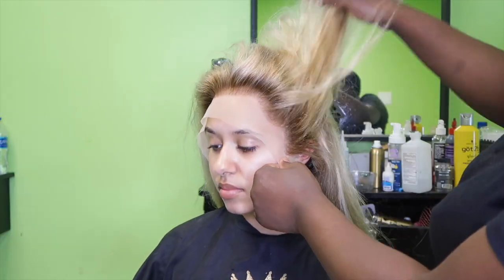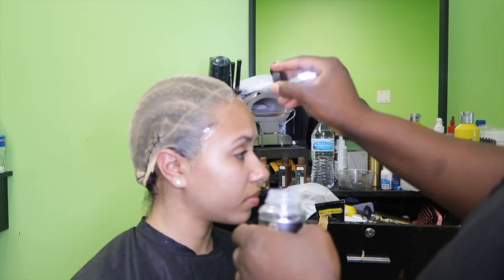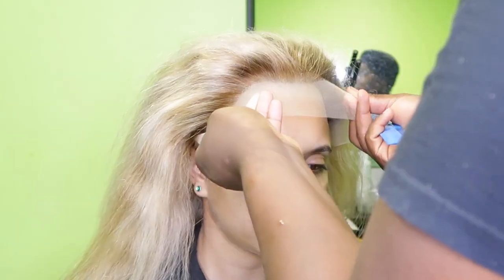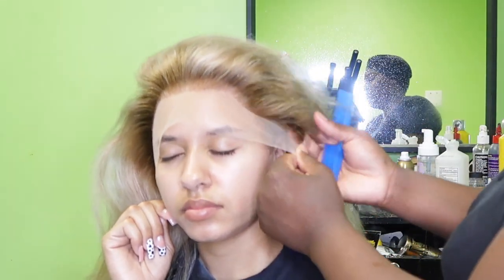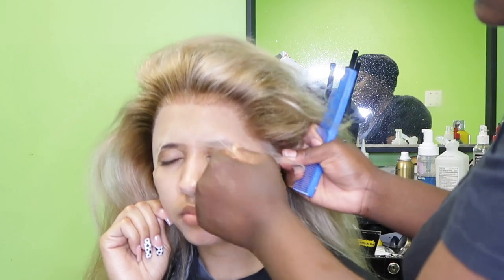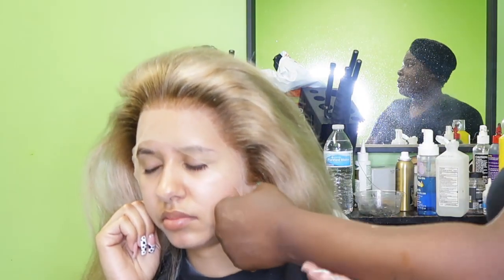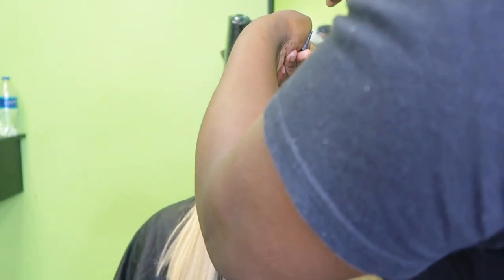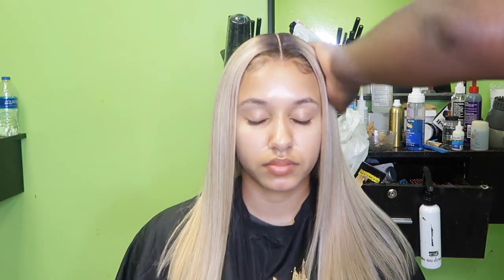LACE FRONT INSTALL IN 15 MINUTES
Welcome to Certified Touch's Youtube Channel!
"Where perfection meets hair"💚💚💚

🌴Miami Hairstylist